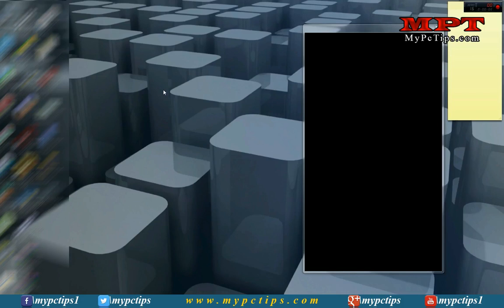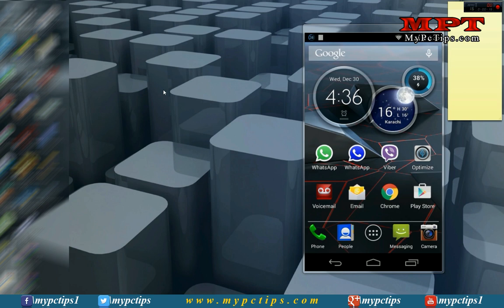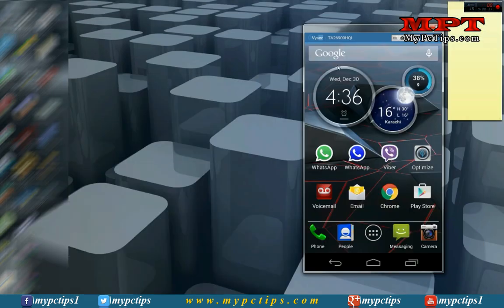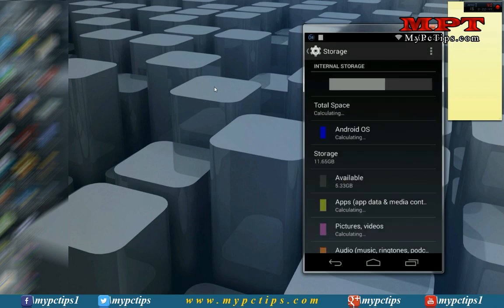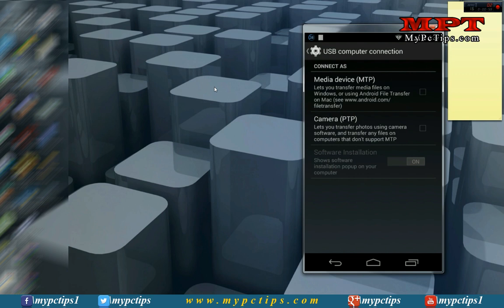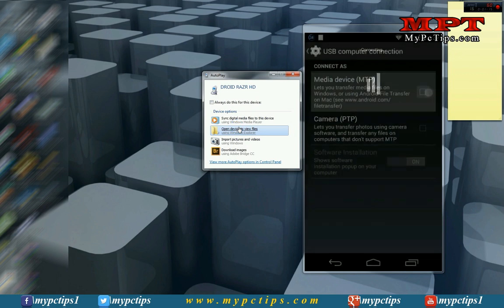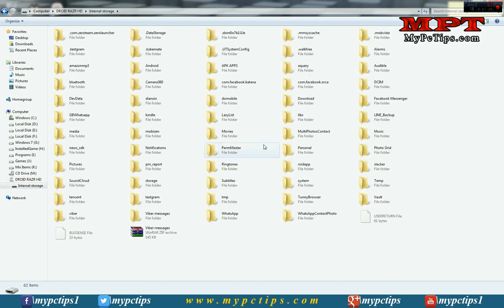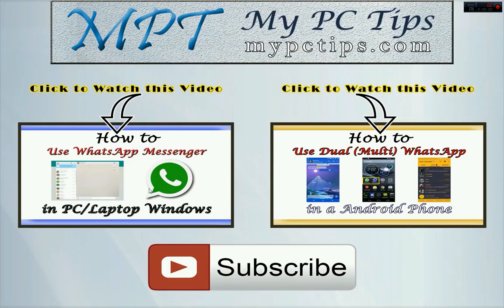Enable Android Phone USB Computer Connection |Learn Howto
Enable USB Computer Connection |Learn Howto|
USB Connected but Mobile Device not showing in My Computer? Fix it

This video tutorial is purely designed, created & owned by MPT- My PC Tips (MyPCTips.com), all rights are reserved.

If you are searching for an Android Article regarding fixing or why your Android Phone device/data/storage is not showing in My Computer although Android Phone is connected properly with Computer through USB Data Cable. So you are at right place. Because after watching this video clip you'll make it to work. Most of cases when we connect our Android Phone to Desktop Computer or Laptop via USB Data Cable, then Android Storage will appears in Computer in shape of pop-up. But some cases it will not.

The reason why Android Storage Drive/Device is not being shown in Computer is because either you or someone else or an Application changed the settings and disabled the storage USB Connection setting from your Android Phone due to which you are facing this issue. Once you'll get settings back to original or Enable that particular setting then your Android Mobile Storage Drive will appear in My Computer so you can easily transfer files between Computer and Phone. Remember this that USB Cable is the fastest way available to transfer files between Phone and Computer. So everyone's need this. Now just don't waste any time and stop searching more about it. Just watch this video and Hit LIKE button then simply share it so that everyone can make it.